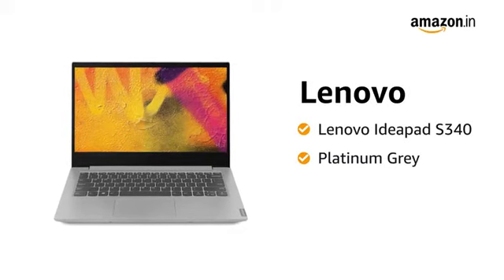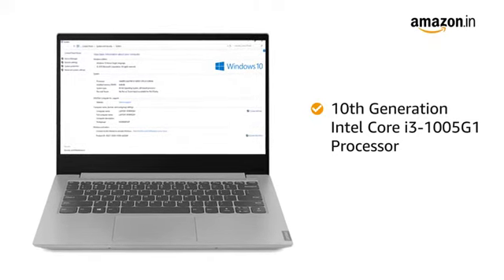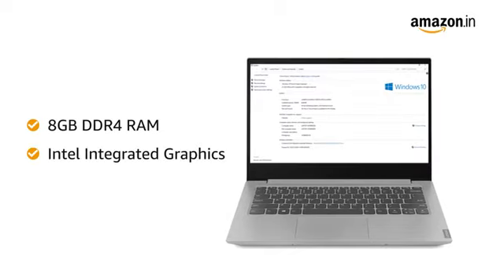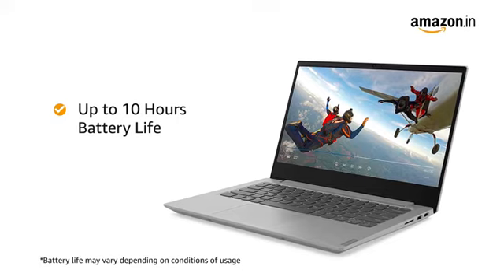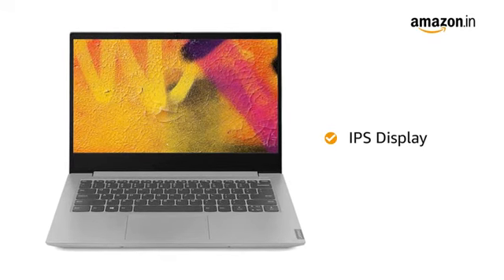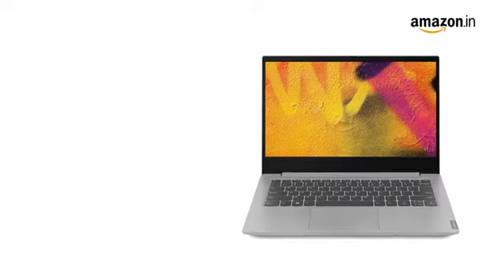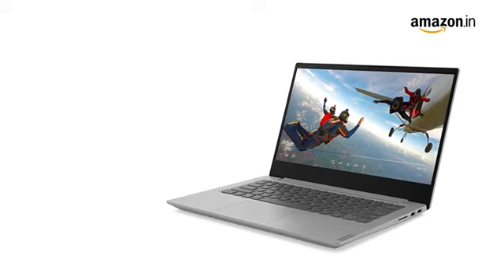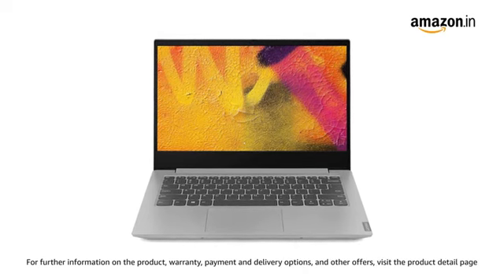Lenovo Ideapad S340 Intel Core i3 10th Gen 14 inch FHD Thin and Light Laptop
For further information about Lenovo Ideapad S340 Intel Core i3 10th Gen 14 inch FHD Thin and Light Laptop, visit the below-given link -

Product description

Comfortable confidence. Up to 10th Gen Intel Core processors provide speed & power. Premium Dolby Audio provides a rich audio experience. Added security with a physical webcam shutter. Up to 10 hours of battery life that keeps you connected. Sleek and stylish design for easy portability.